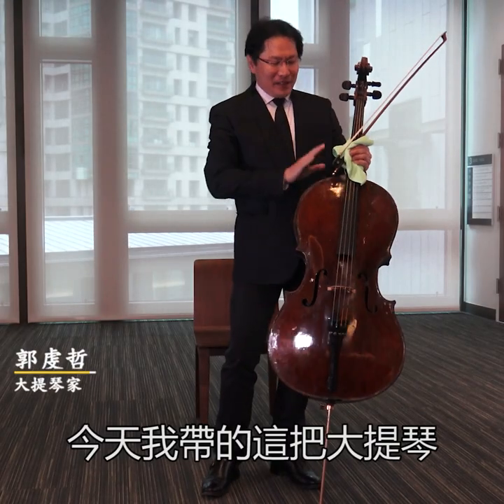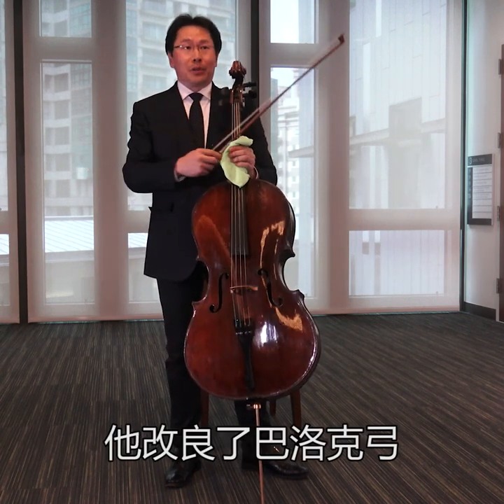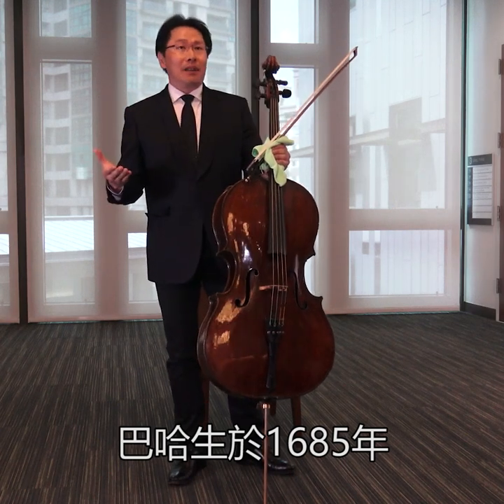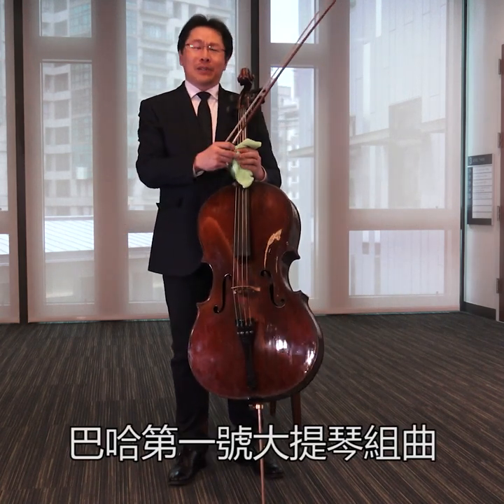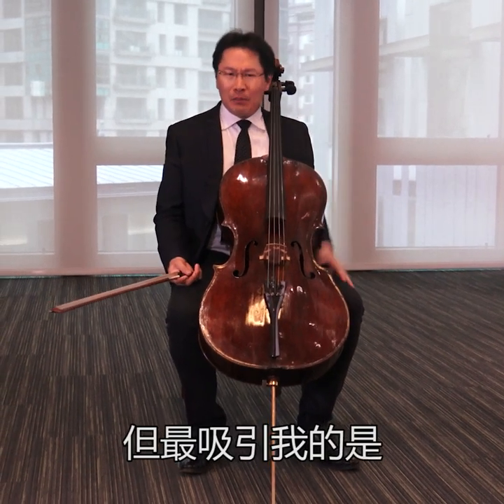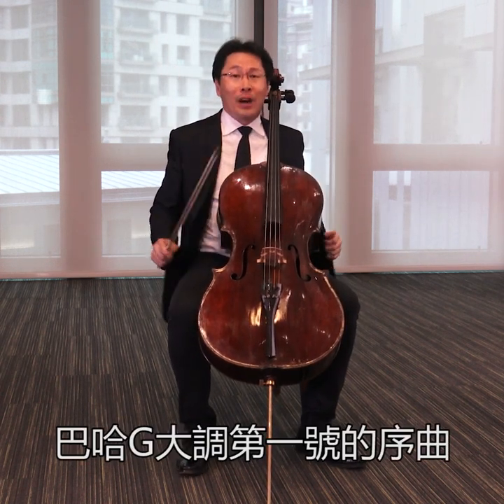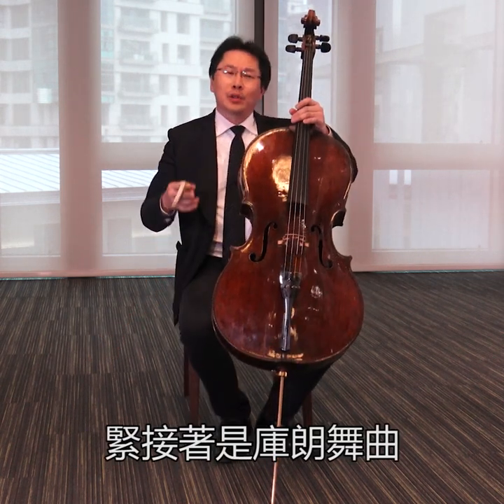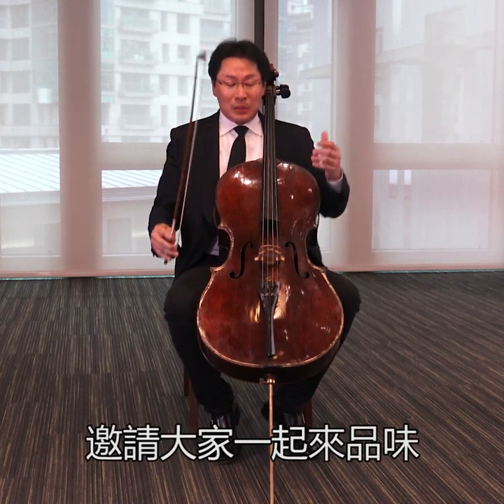Kenneth Kuo’s entire lunchtime concert at AIT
As you celebrate the Double 11 Shopping Festival, did you realize that today is also U.S. Veterans Day? Also known as Armistice Day, it is started as a dedication to veterans of World War I and afterwards to thank those who served the United States in war or peace for their sacrifices. In honor of Veterans Day, please join us for Kenneth Kuo’s powerful arrangement of the American National Anthem, The Star Spangled Banner. We are also delighted to share with our fans Kenneth Kuo’s entire lunchtime concert at AIT. We believe that you will be as moved by his music as we all were. [Link to AIT Youtube]